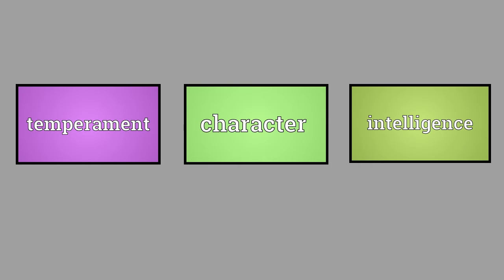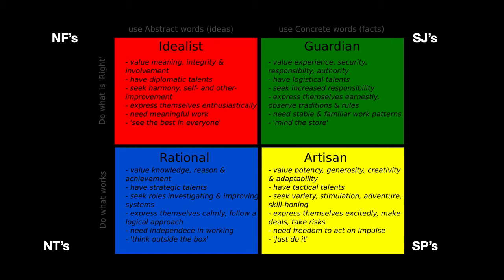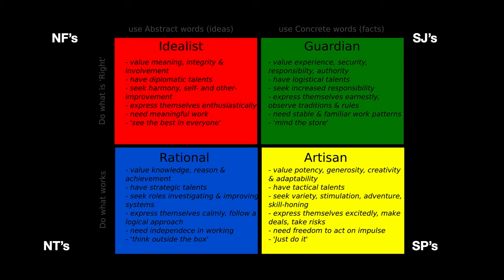Temperament in the Workplace